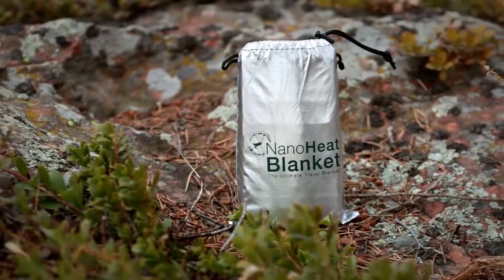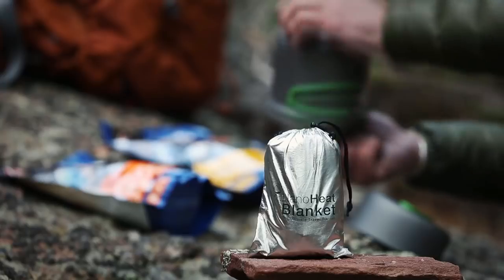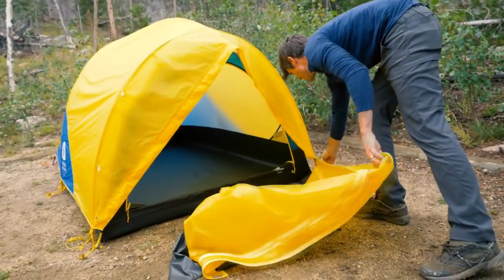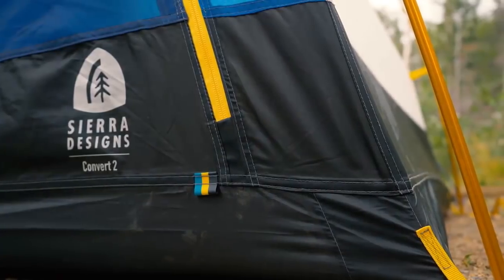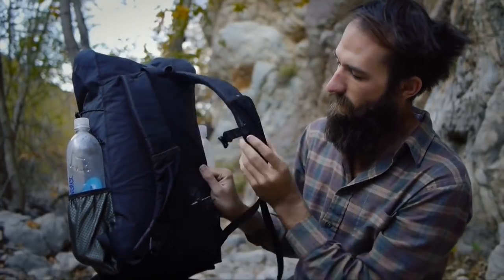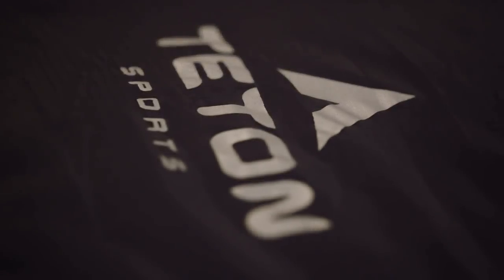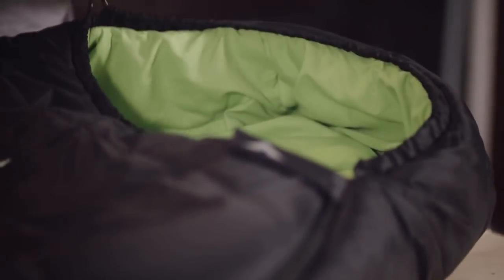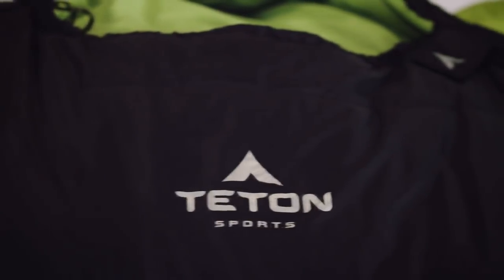Excellent Gear for Backpacking and Camping #24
Here are today's' latest gear choices I found for you!

Nanoheat Water-Resistant Travel Blanket
Sierra Designs Convert 4 Season Tent
ExOfficio BugsAway Sandfly Lightweight Jacket
Teton Sports LEEF Ultralight Mummy Sleeping Bag